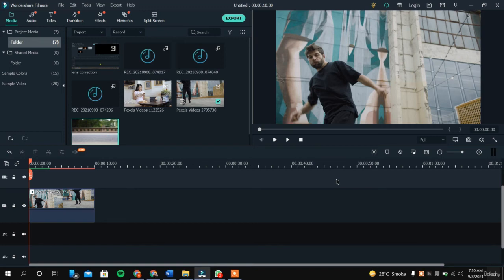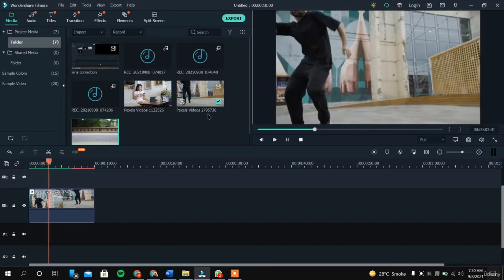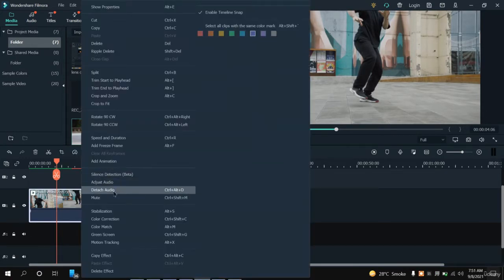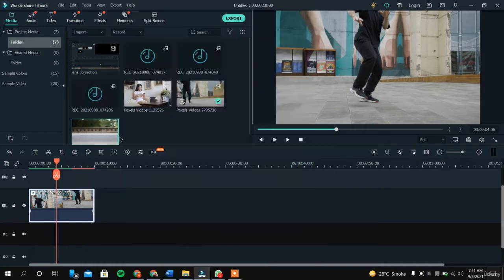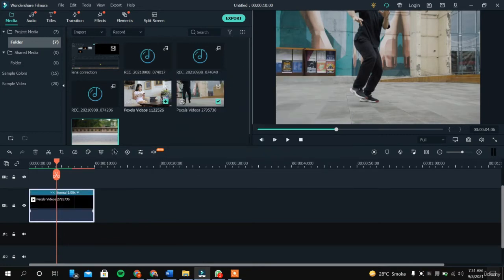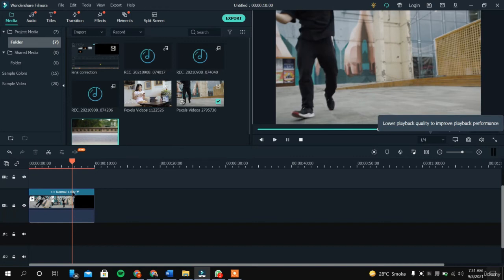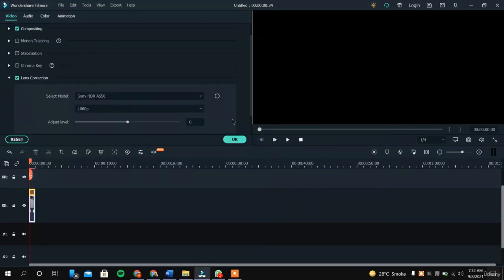9 Reverse video in FIlmora - FREE-TUTORIALS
9  Reverse video in FIlmora - FREE-TUTORIALS

WELCOME TO FREE-TUTORIALS YOUTUBE CHANNEL. HERE YOU'LL GET:
"wondershare filmora tutorial"
"filmora tutorial"
"filmora tutorial pdf"
"filmora tutorial for beginners"
"tutorial filmora x"
"filmorapro tutorial"
"filmora green screen tutorial"
"filmora split screen tutorial"
"filmora video editor tutorial"
"tutorial filmora pdf"
"filmora editing tutorial"
"filmora video editing course"